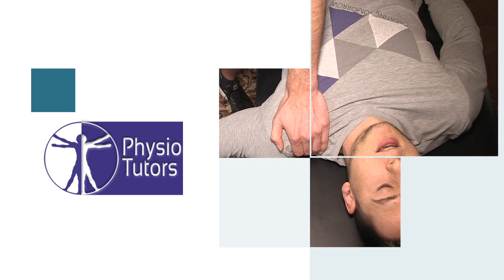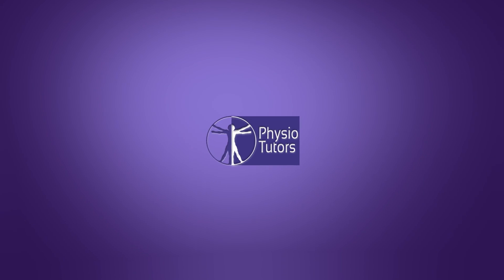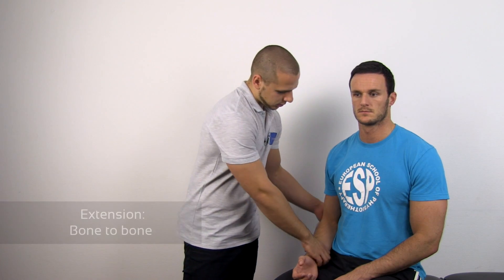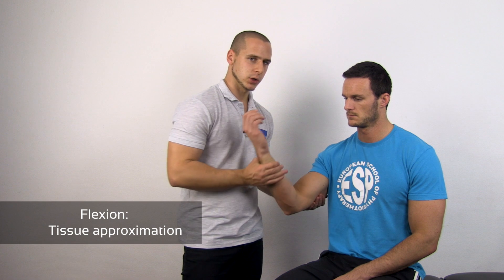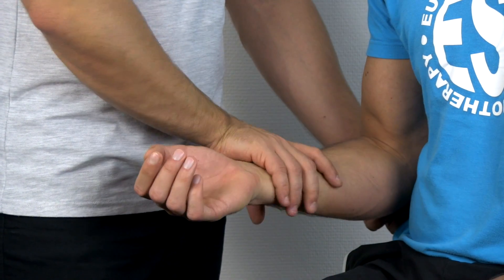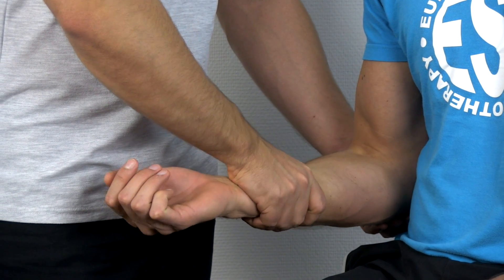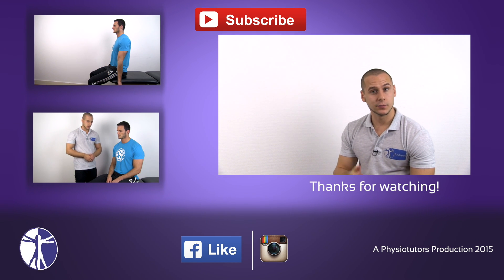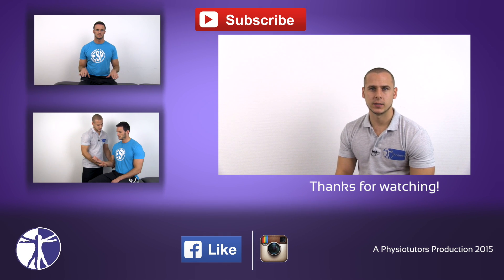Passive Range of Motion: Elbow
The content is intended as educational content for health care professionals and students. If you are a patient, seek care of a health care professional. In this video, we present passive range of motion assessment of the elbow.

Your PhysioTutors